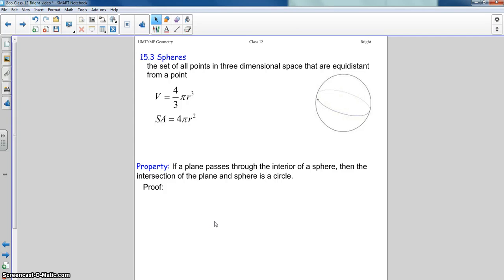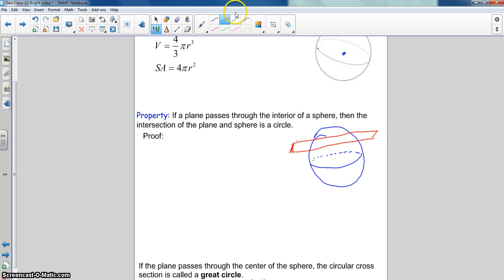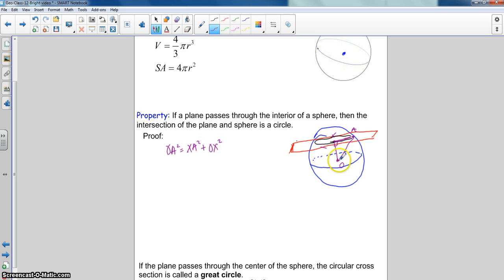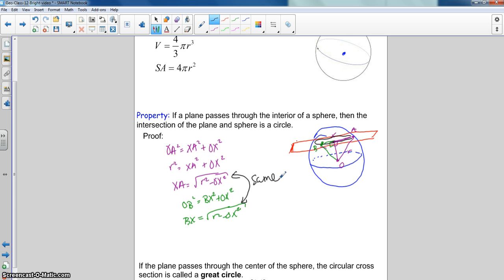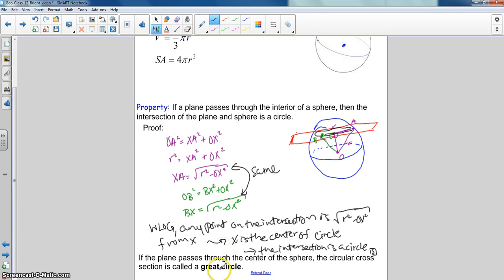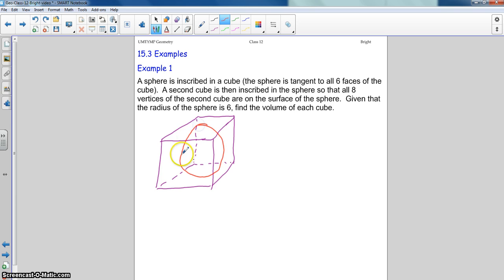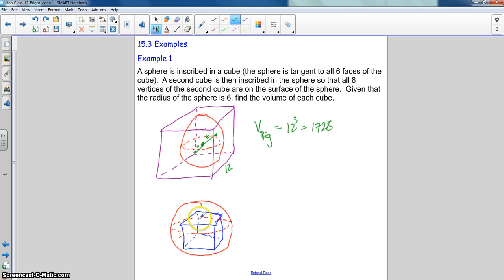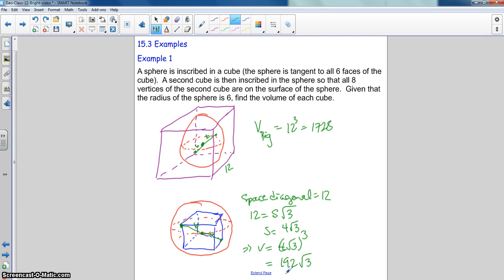Ch15 Sec3 Spheres Theory and Examples part 1